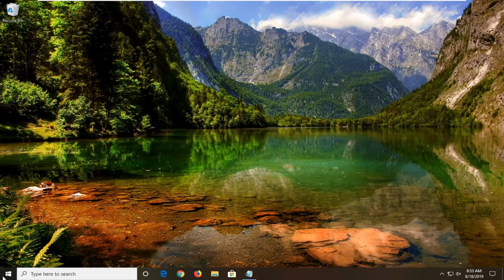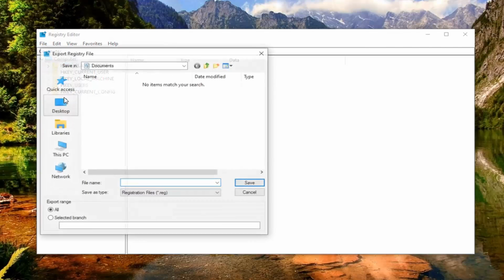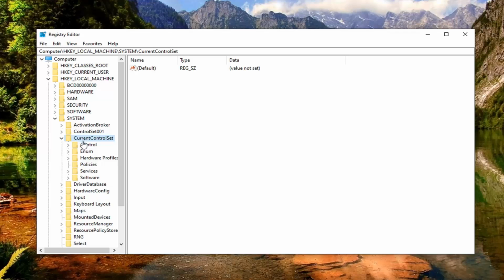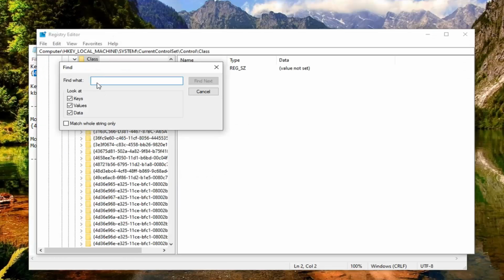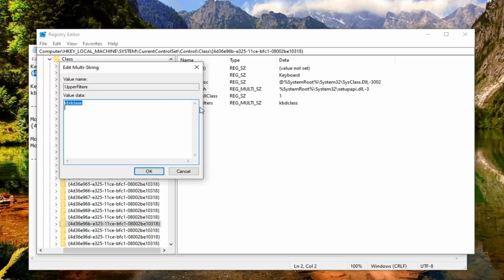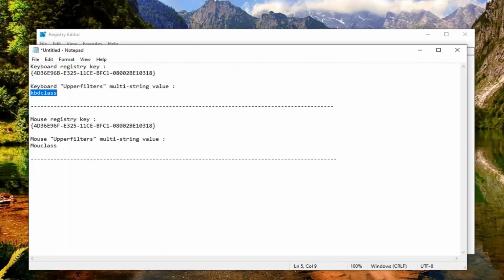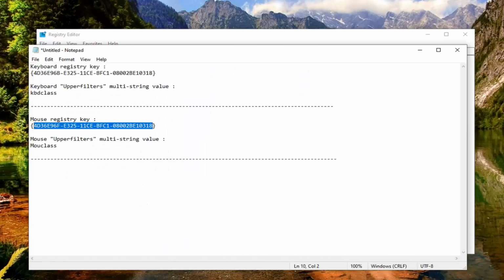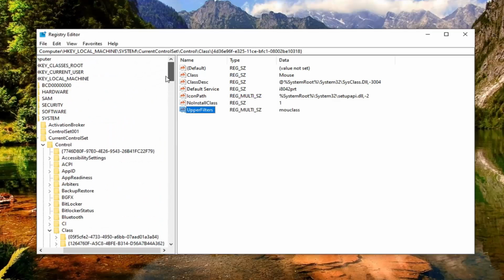How to Fix Code 10 Error on Windows 10/8/7 (Registry Fix for Keyboard/Mouse)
How to Fix Code 10 Error on Windows 0/8/7.

Keyboard registry key :
{4D36E96B-E325-11CE-BFC1-08002BE10318}

Keyboard "Upperfilters" multi-string value :
kbdclass

Mouse registry key :
{4D36E96F-E325-11CE-BFC1-08002BE10318}

Mouse "Upperfilters" multi-string value :
mouclass

The Code 10 error is one of several Device Manager error codes. It's generated when Device Manager can't start the hardware device, a situation usually caused by outdated or corrupted drivers.

A device may also receive a Code 10 error if a driver generates an error that Device Manager doesn't understand. In other words, a Code 10 error can sometimes be a very generic message indicating some kind of unspecified driver or hardware problem.

The Code 10 error will almost always display in the following way:

This device cannot start. (Code 10)
Details on Device Manager error codes like Code 10 are available in the Device Status area in the device's properties. See How to View a Device's Status in Device Manager for help.

The Code 10 error could apply to any hardware device in Device Manager, though most Code 10 errors appear on USB and audio devices.

Any of Microsoft's operating systems could experience a Code 10 Device Manager error including Windows 10, Windows 8, Windows 7, Windows Vista, Windows XP, and more.

The error code 10 is a common driver error. It indicates that the driver for the specific device is failing to load. Therefore, you can fix the problem by focusing on device drivers. Here you will learn how to fix the problem.

In this guide you can find instructions on how to resolve the USB Device Cannot Start Code 10 issue: an attached USB device is not recognized by Windows and in device manager is displayed with a yellow exclamation mark with status This device cannot Start (Code 10).

The USB Cannot Start (code 10) problem, commonly is occurred in Windows 8 or Windows 10 based computers, due to missing or incorrect devices drivers. In other cases the "Code 10 Cannot Start" USB issue is caused due to wrong registry or power settings.